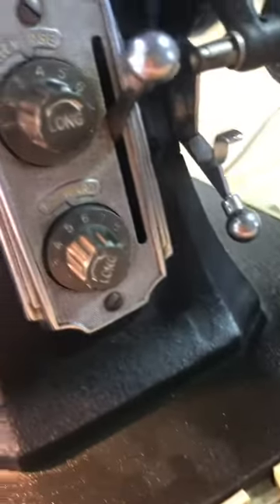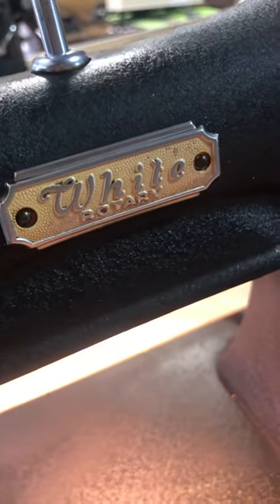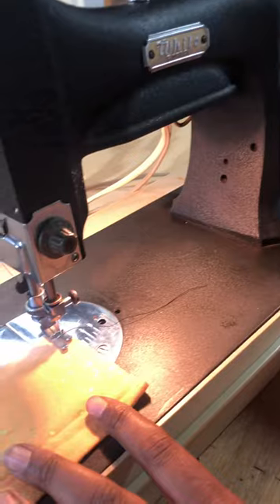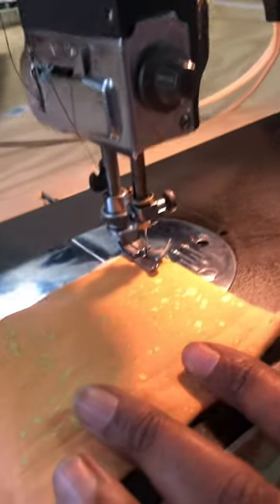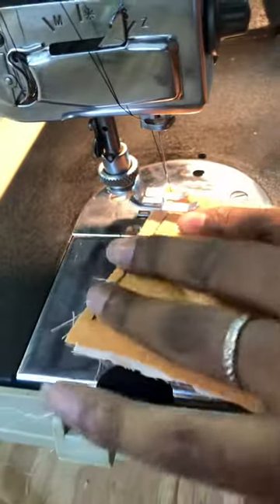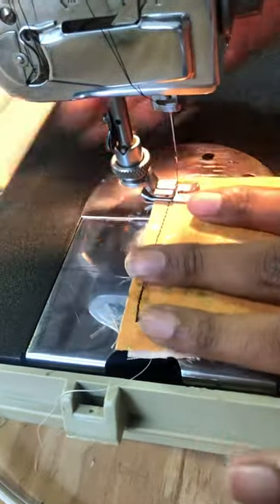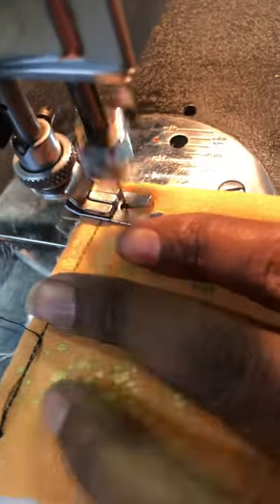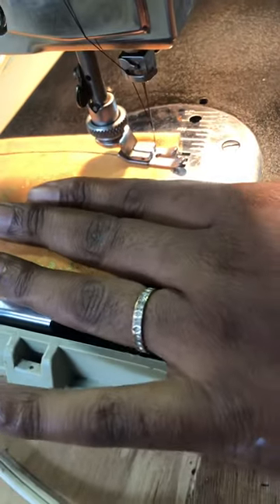Vintage White Series 77 Rotary Sewing Machine with Accessories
In our workshop today testing out this beautiful classic White Series 77 Rotary Sewing Machine. This machine is a workhorse that will not let you down!

Made of magnesium and silver plating, it is capable of sewing anything from silk to 4 layers of garment leather and 16 layers of cotton fabric!   A quilter’s dream workhorse!

Now available in our EBay Store.

Visit our eBay store: